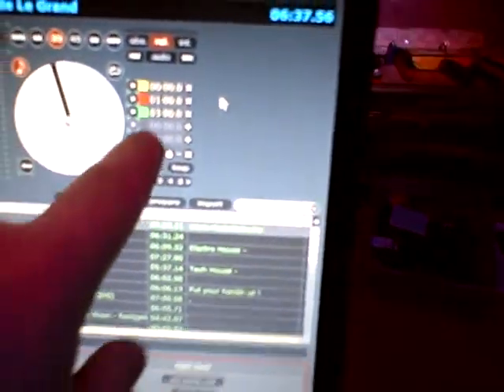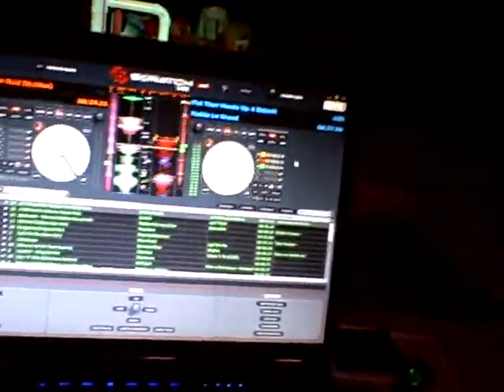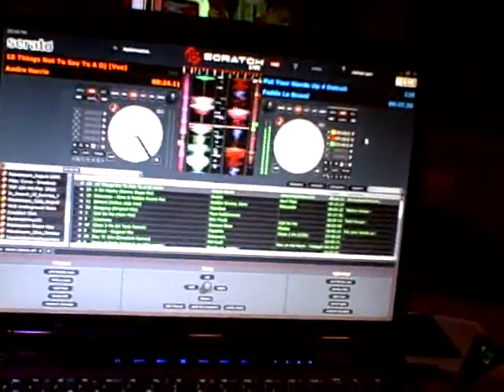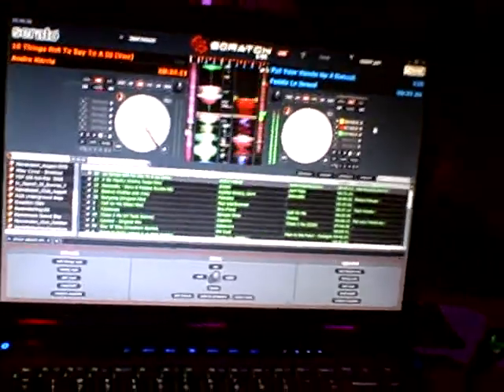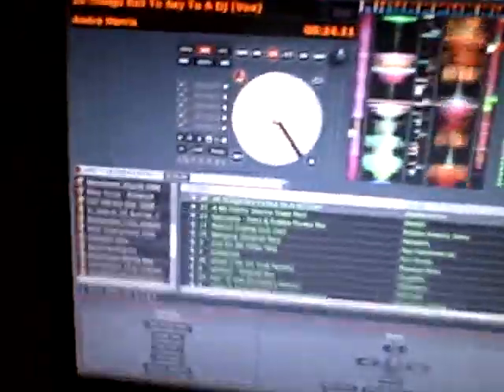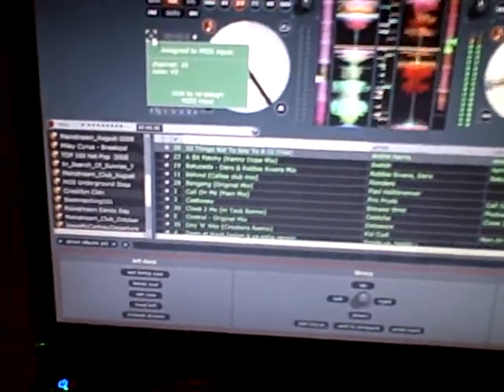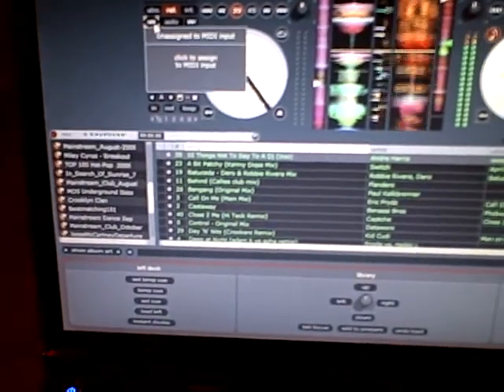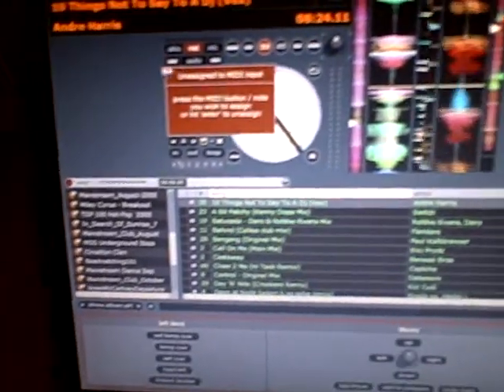SSL and Midi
A quick tutorial on how to utilize a midi device with SSL.